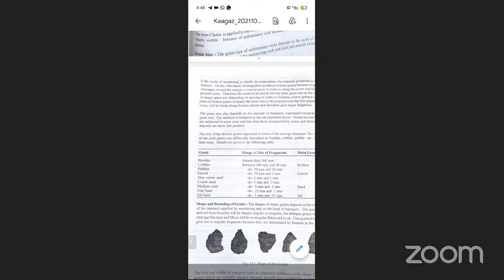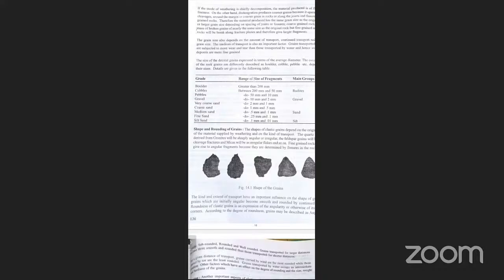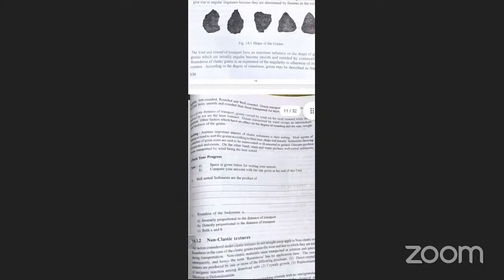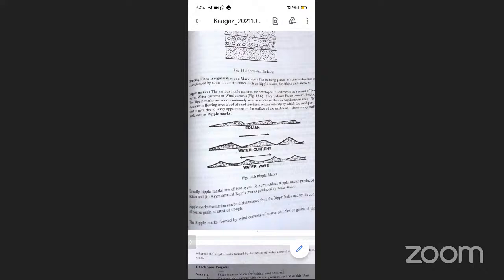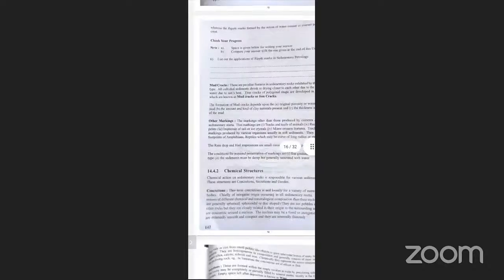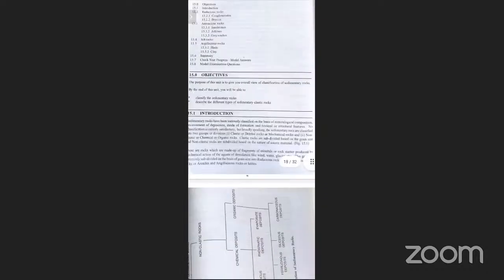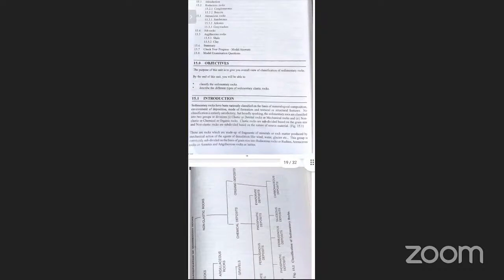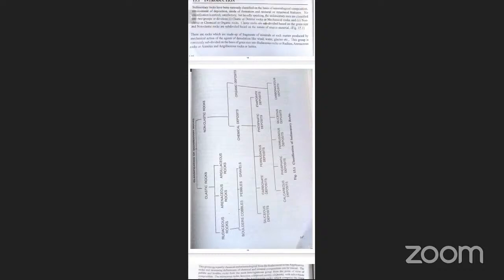UG 4th Semester Geology (English Medium) - Dr.Vishnu Bhoopathi